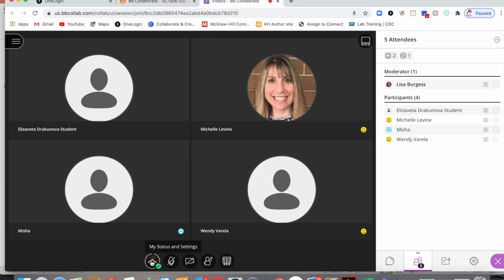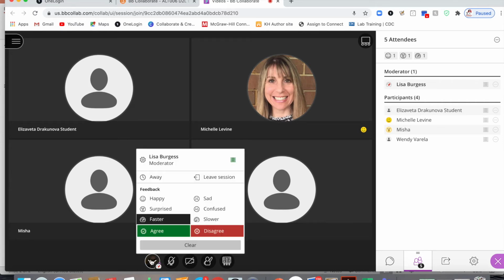CTEL Video Using Emojis in BB Collaborate